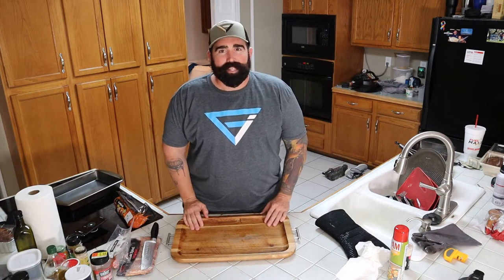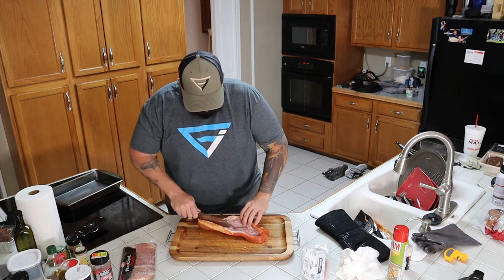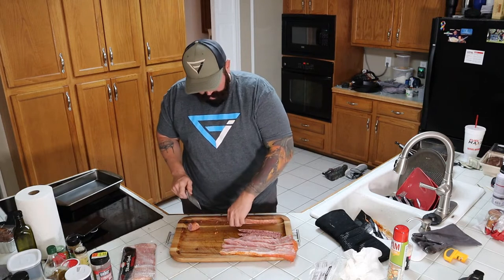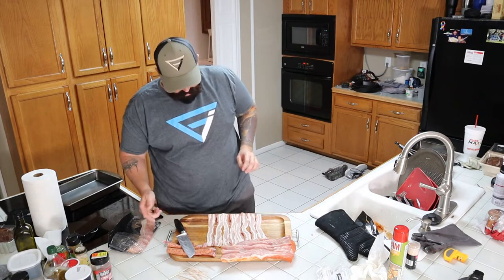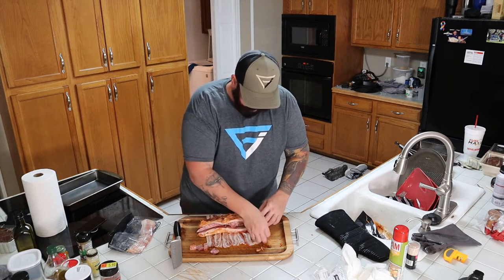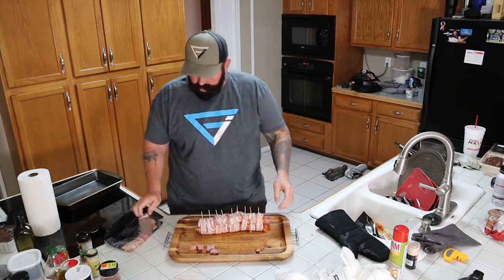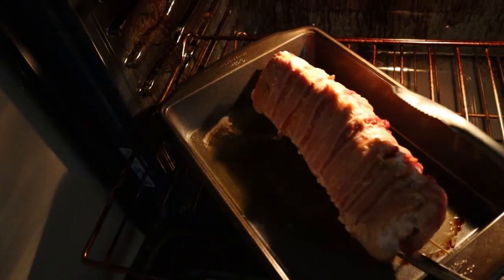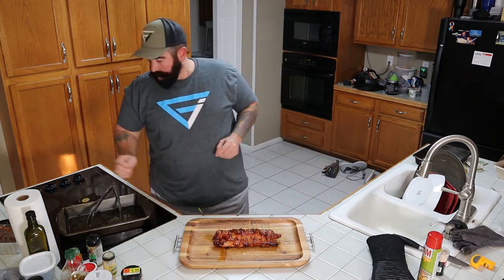PORK LOIN. Bacon Wrapped Pork Tenderloin. How to cook a loin. QCR.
How to cook a Tenderloin. How to bacon wrap and sausage stuff a Pork Tenderloin. In this video i cut open a Pork Tenderloin and slam some sausage in it. then wrap it up with some Bacon. It was so delicious. Thanks for stopping by.